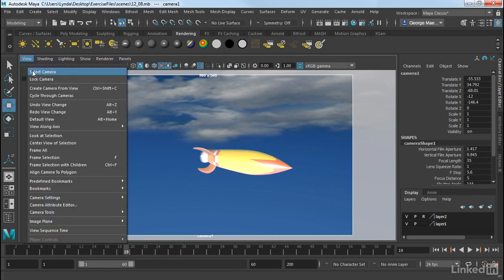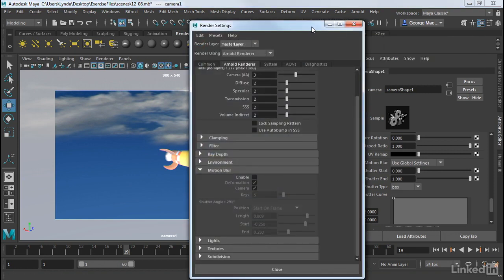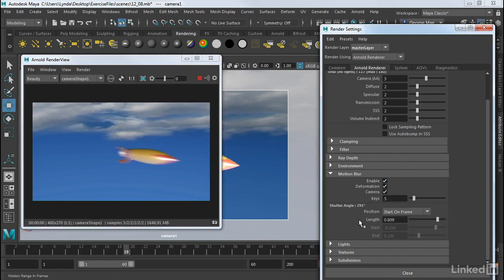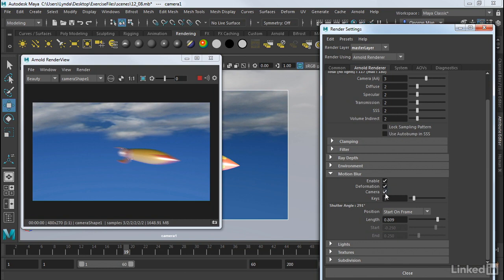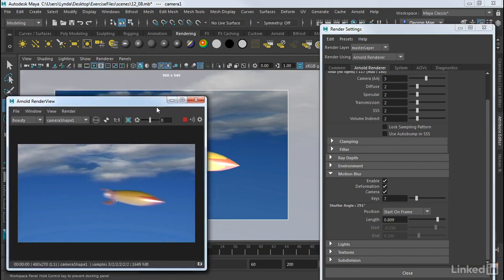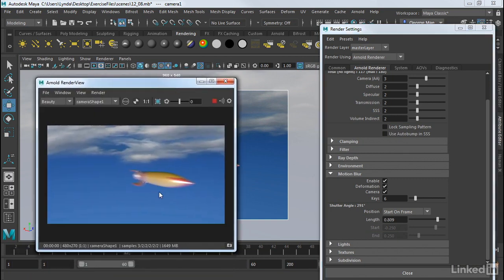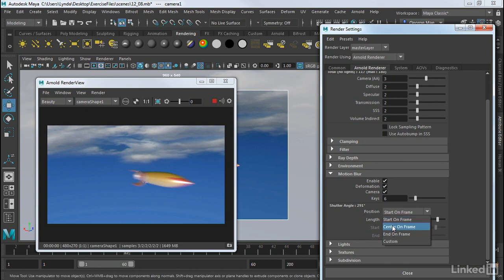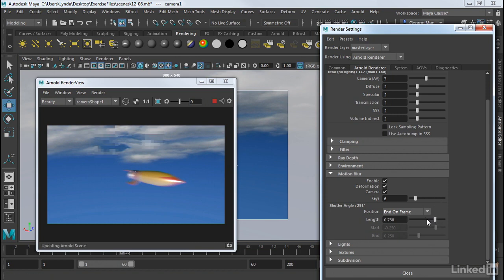093 Create motion blur in Arnold